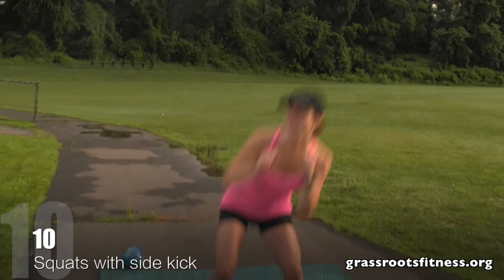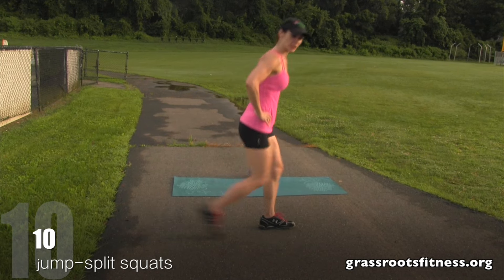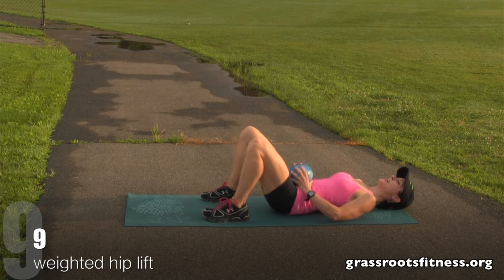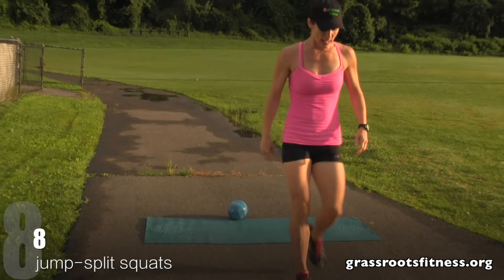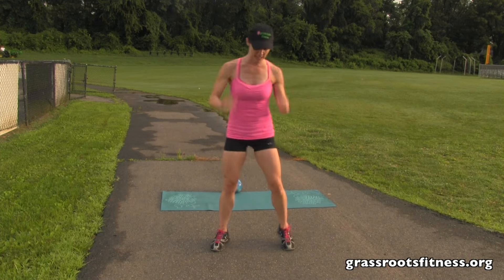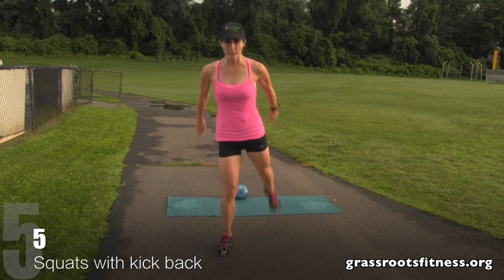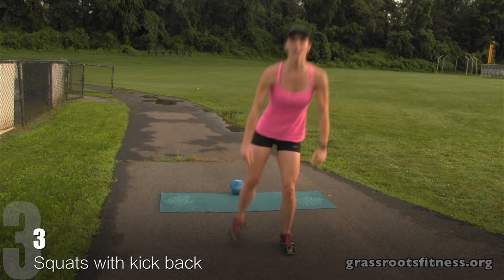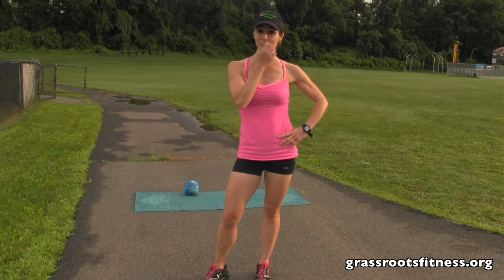Grass Roots Fitness Booty and Leg Sculpting Workout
Grassroots Fitness Booty and Leg Sculpting Workout
Pyramid
4 exercises 10 reps down to 1 rep  Do all 4 exercises with 10 reps then move on to next set of 9 reps, 8 reps, etc..
Squat with side kick
Squat with kick back
Weighted hip lift- You can do these with out a medicine ball or weigh
Jump-Split Squats- Modify with reverse lunges